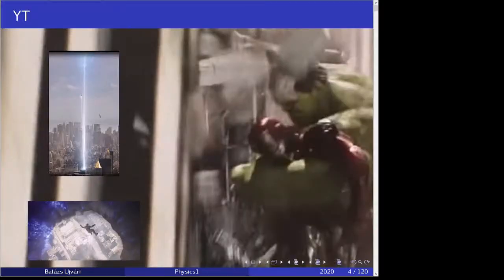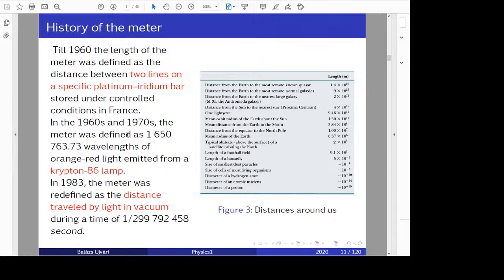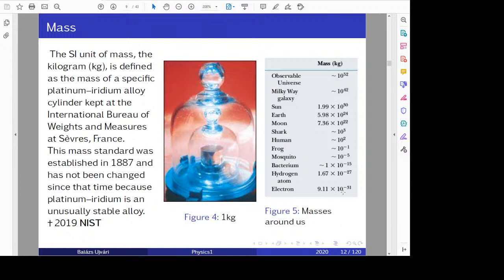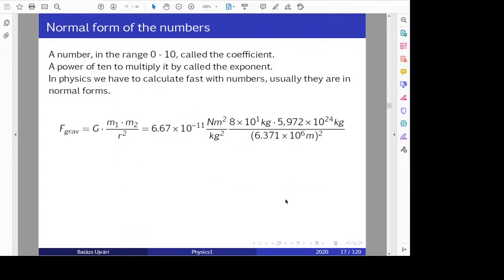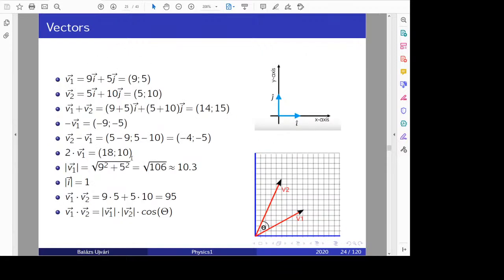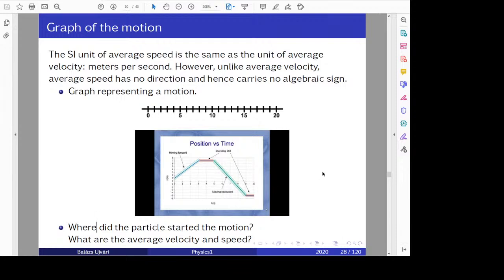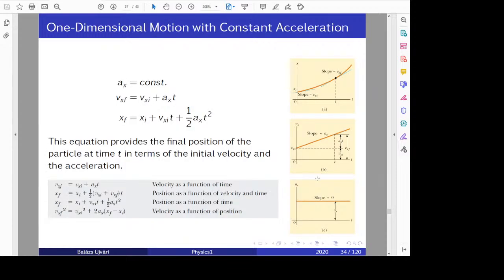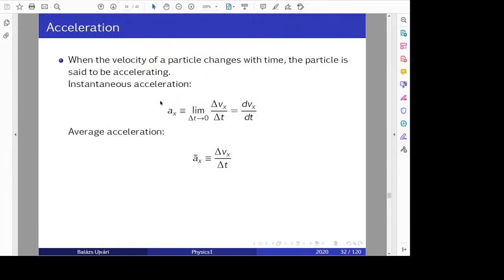Physics lecture 2